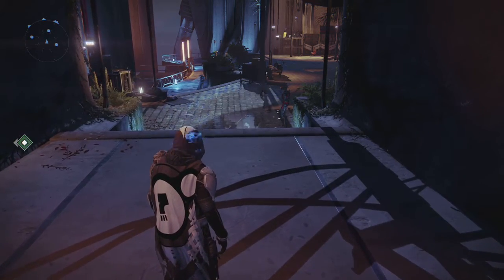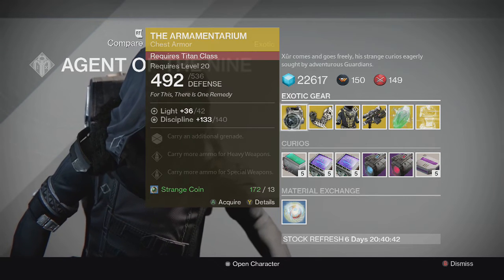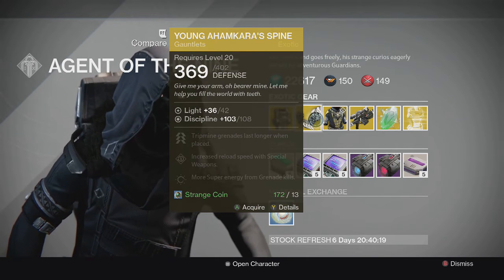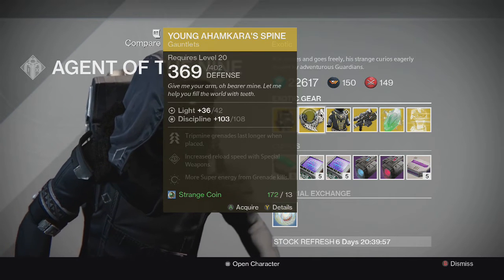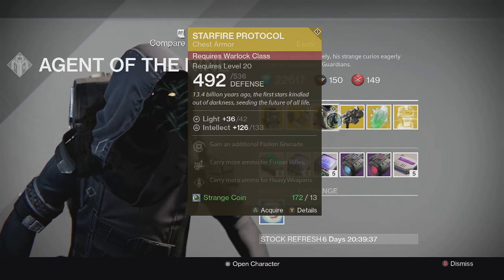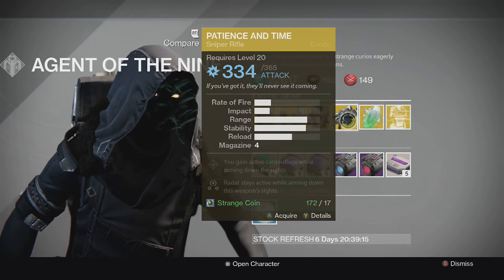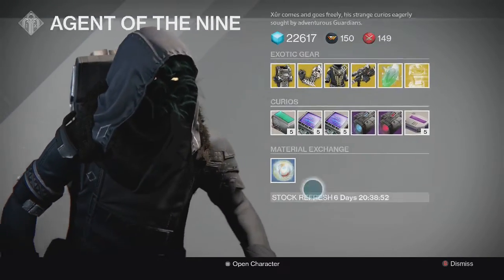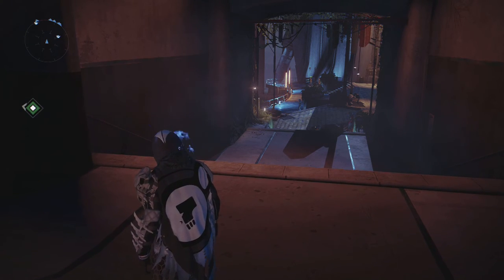Destiny - Xur Week 46 The Armamentarium & A WEAPON!!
Here is the location of Xur, Agent Of The Nine for Week 46. Xur is a vendor that appears in the tower or reef every weekend. This is where you can get easy exotics by purchasing them from him with Strange Coins or Motes of Light. He also allows you to exchange strange coins for motes of light.